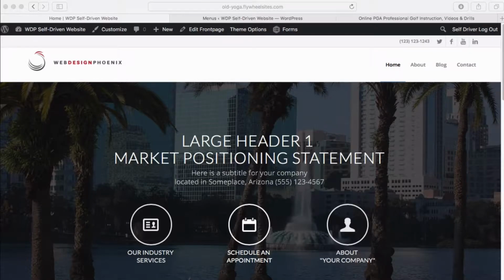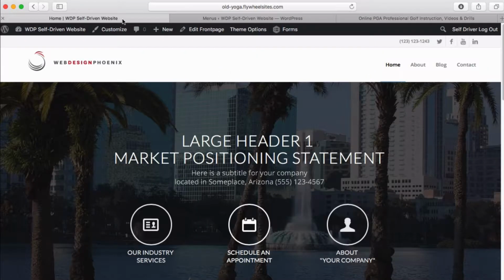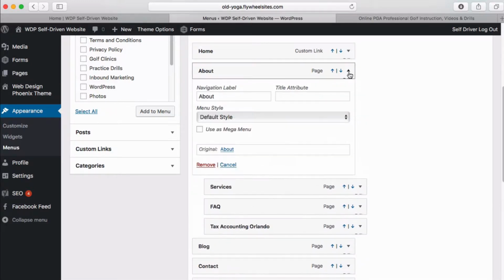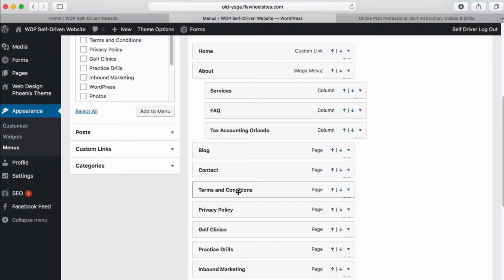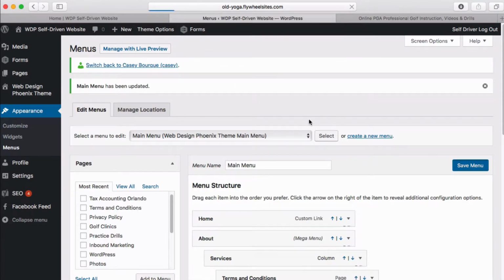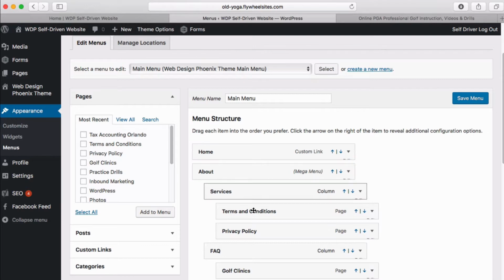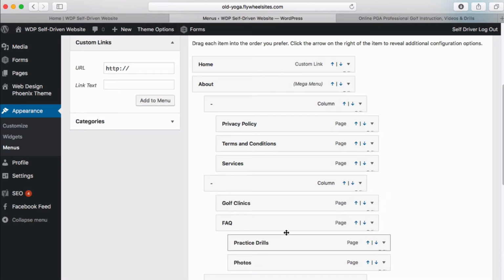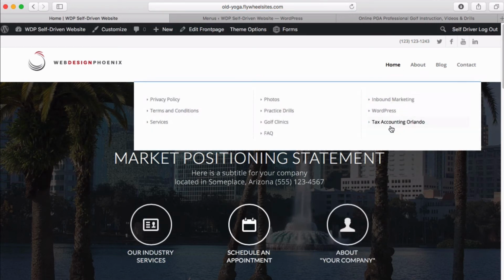13-Menu - Mega Menus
How to design and build mega menus with or without column headers on wordpress websites using web design phoenix theme.